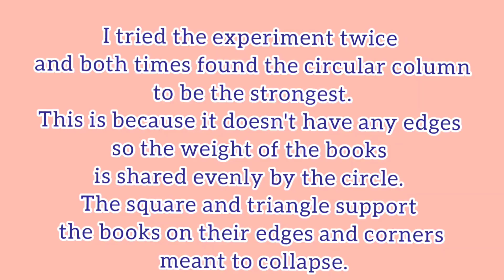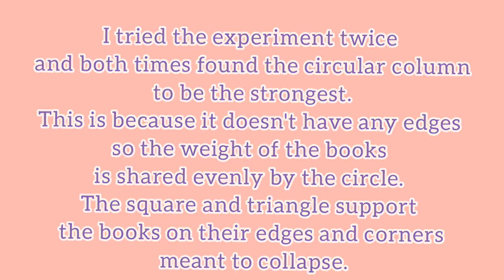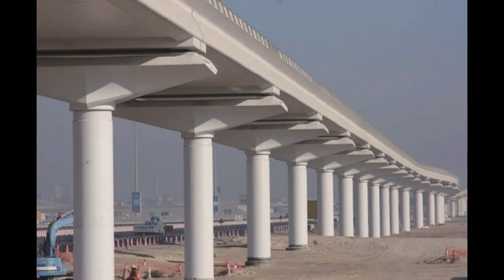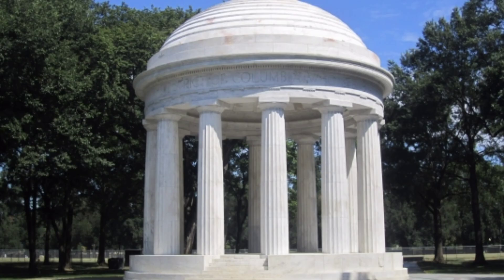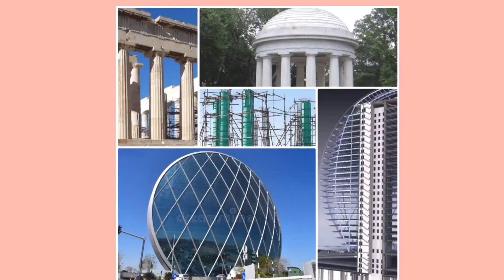Strength of Paper Pillar Experiment# Which shape holds more weight# Kindergarten Capacity Introduce#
This Experiment is for basic explanation to kindergarten kids about capacity and different shapes holding weights.Ritika explains the basic explanation of capacity with help of fun methods with a normal paper shaped and stuck with cellotape. This video is only for kindergarten and Grade kids to know the basic comparison of shapes and their tolerate mode of weights ...

Fun and learn and explain to kids so that they will be interested to understand and know the topic in such a small age...do like share and comment to encourage these little kiddoos...